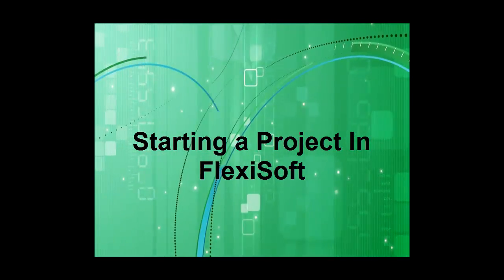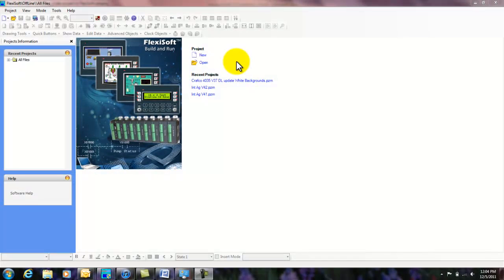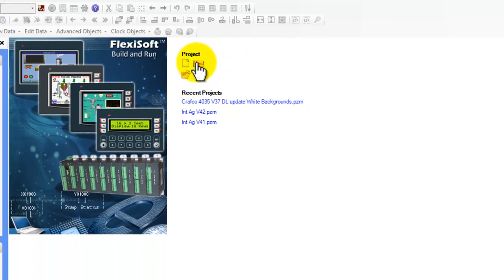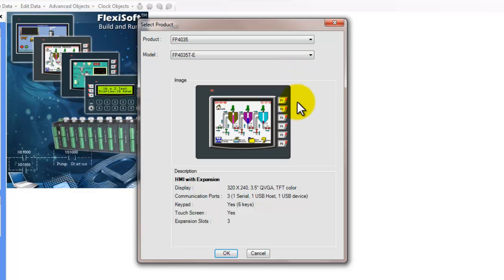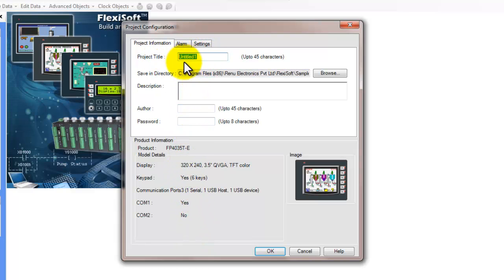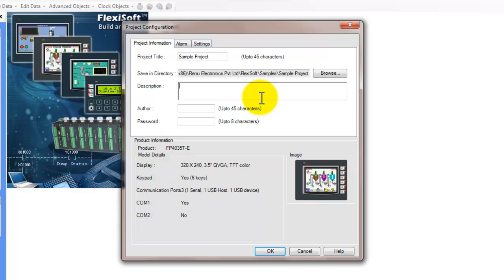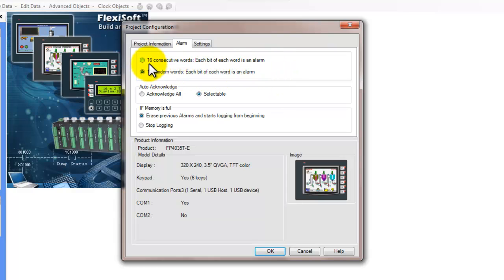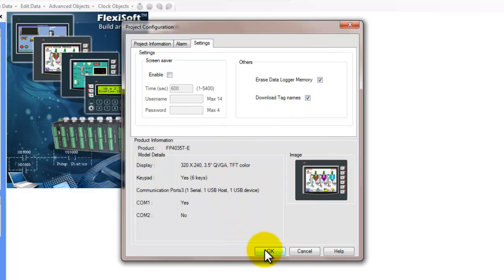Starting a new project in FlexiSoft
How to start a new project in FlexiSoft from Scratch.